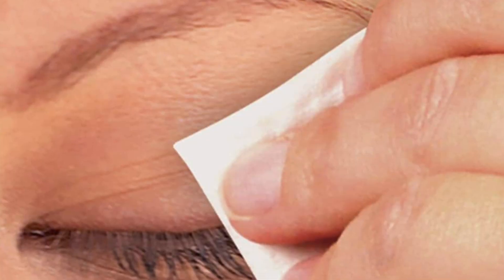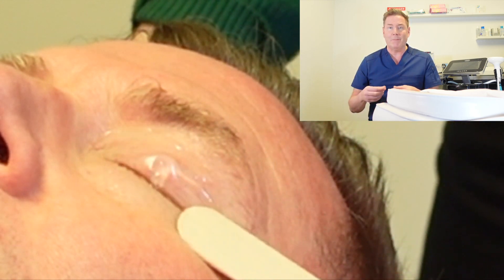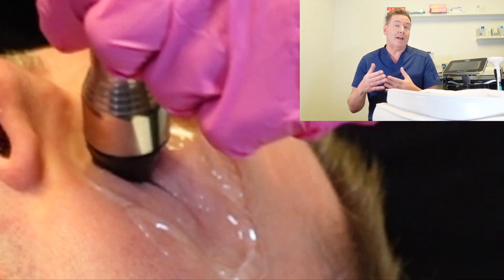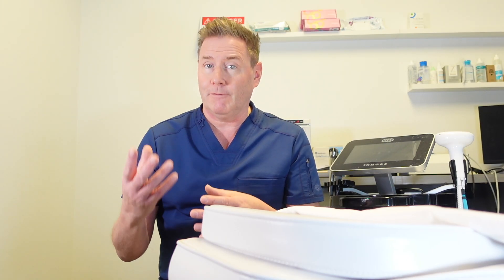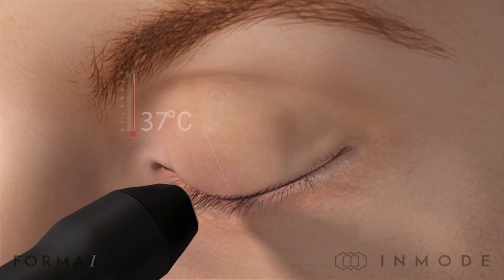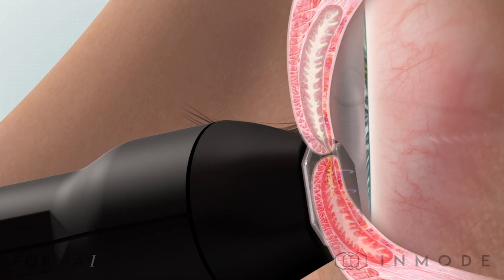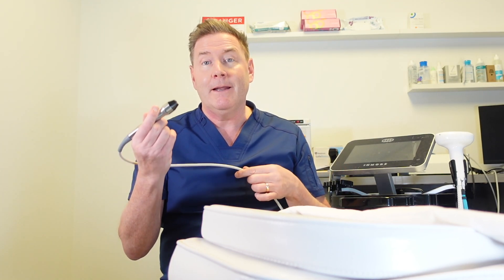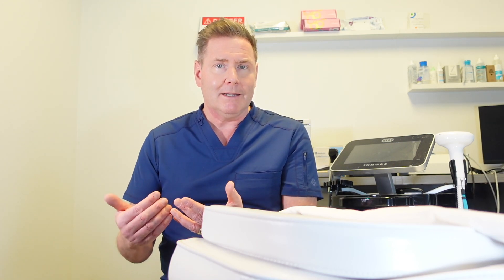Radiofrequency (RF) Cure for Dry Eye – What to Know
This video is about radiofrequency or RF treatment for dry eye disease.  Your youtube eye doctor and youtube optometrist Dr. Michael Nelson explains what RF or radiofrequency is, how rf works, if it is painful, and is it effective.  In it the eye doctor uses inmode forma and forma-i equipment to explain and demonstrate treatment for dry eye disease and meibomian gland disfunction (MGD).

Winnipeg Optometrist

Eye Clinics
Waverley Eye Care Centre, Winnipeg, Manitoba, Canada